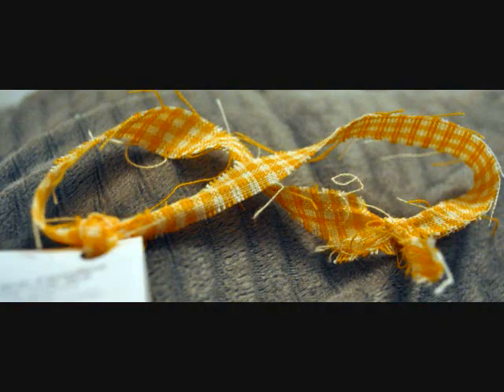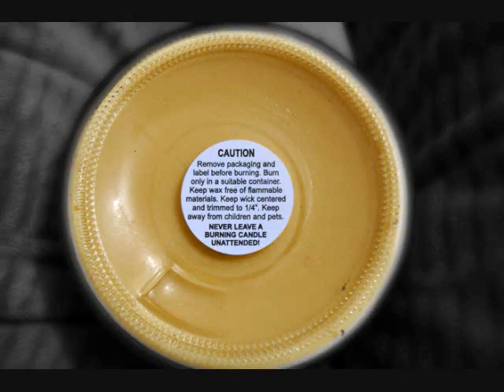HeavenScent Soy Candles